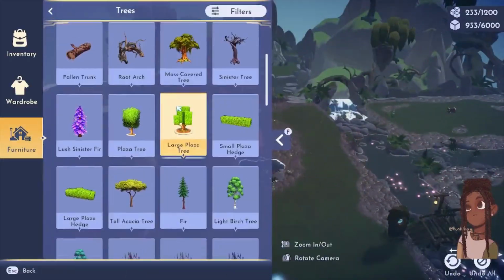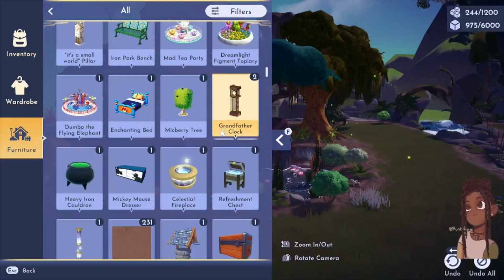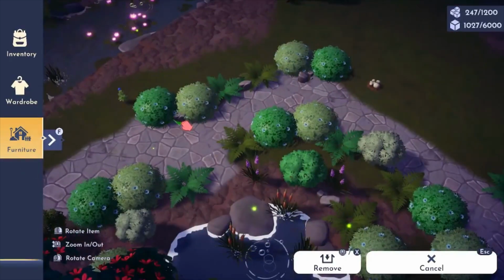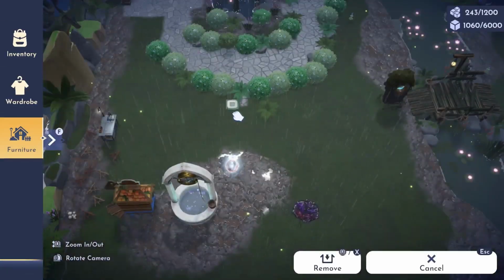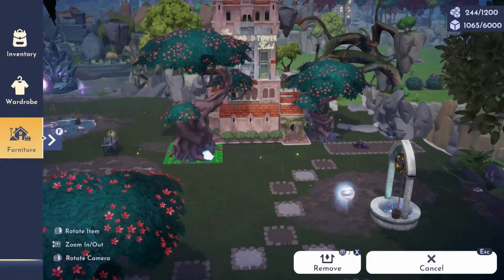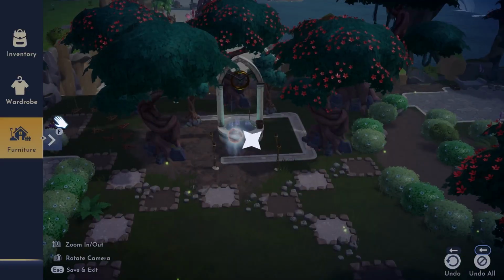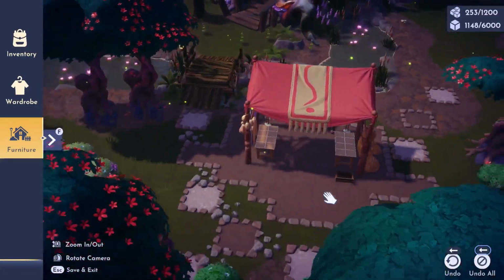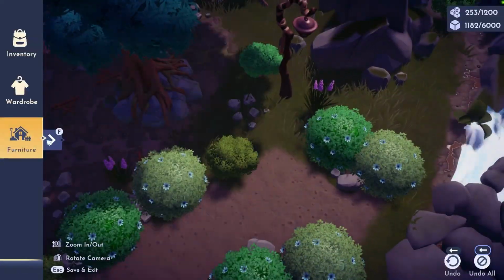Abandoned Estates 🌺 | Glade of Trust | Haunted Mansion & Tower of Terror | Disney Dreamlight Valley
This build is in my Glade of Trust, the vibes are an estate that used to be thriving but is now abandoned. This is only half of the biome completed.

Path Design: @Fleurs_

0:00-4:00 Haunted Mansion
4:01-8:20 Curvy Path
8:21-12:07 Main Path
12:08-13:44 Tower of Terror
13:45-15:00 Natural area by mansion
15:01-16:38 Rift
16:39-19:30 Market Stall Area
19:30-23:27 Finishing Touches
23:27-23:50 Final Walkthrough

BECOME A CURLIE FRY! 🍟